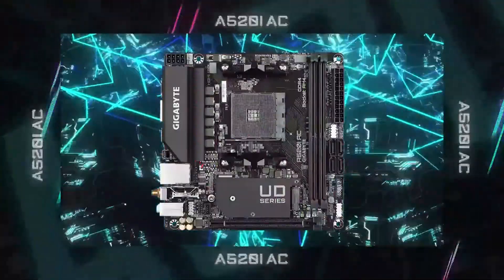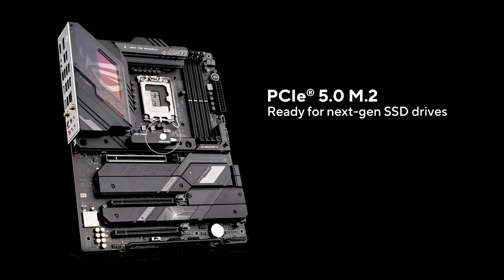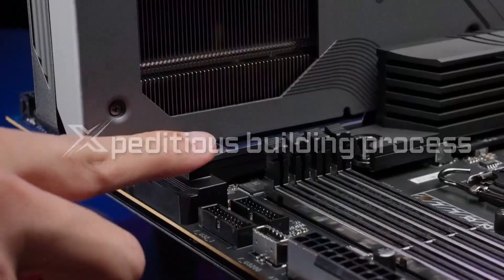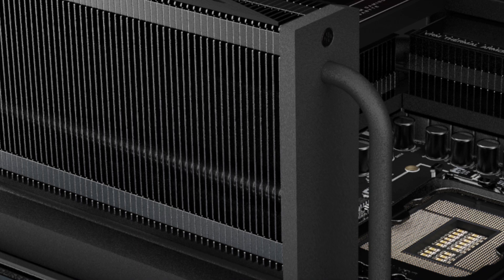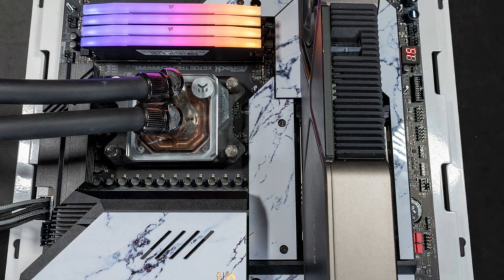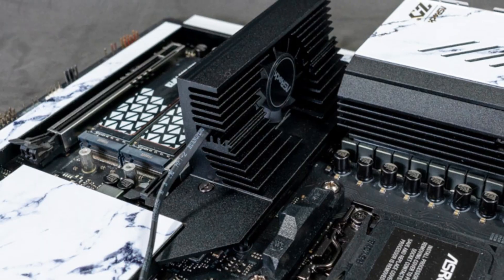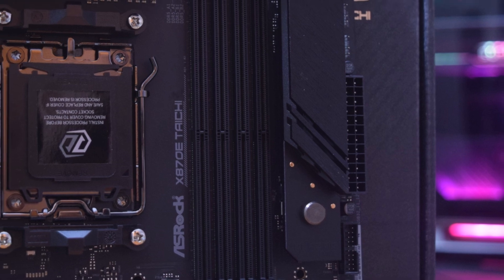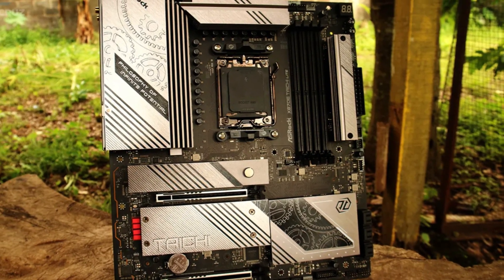Top 5 BEST Motherboards in 2025 – Ultimate Gaming & Productivity Picks!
ABOUT THIS Video:
Looking for the best motherboard in 2025? Whether you're building a high-end gaming PC or a powerful workstation, we’ve got you covered! In this video, we review the Top 5 Best Motherboards for Intel and AMD, breaking down their features, performance, compatibility, and value for money.

⚡ What You’ll Learn:
🔹 Which motherboard is perfect for your needs
🔹 The best options for Intel & AMD CPUs
🔹 Key features like VRMs, PCIe slots, RAM compatibility, and more
🔹 Motherboard buying tips to future-proof your build

If you choose from this list you can be sure that you buy one of the  BEST Motherboards  available today.